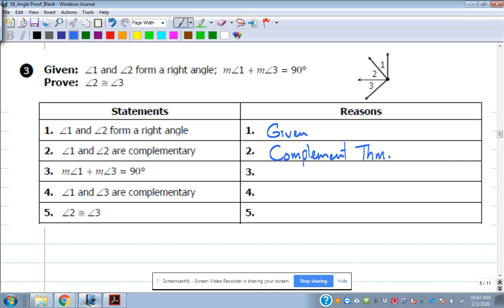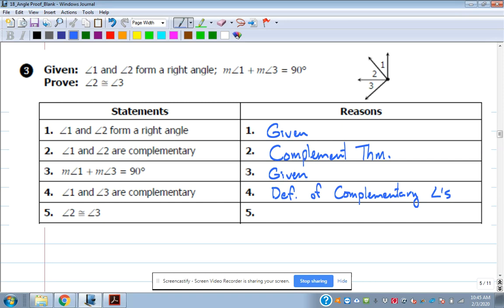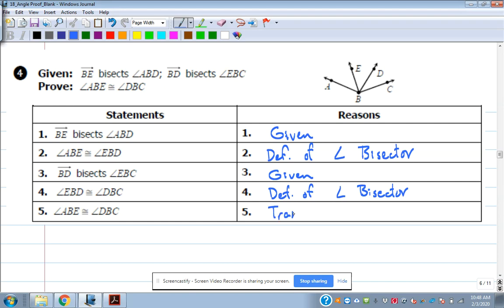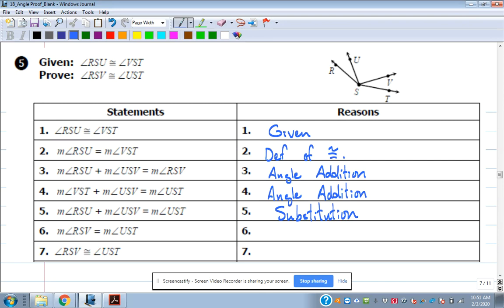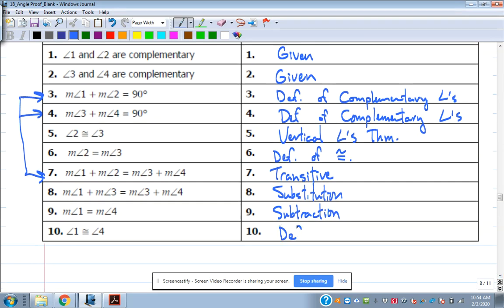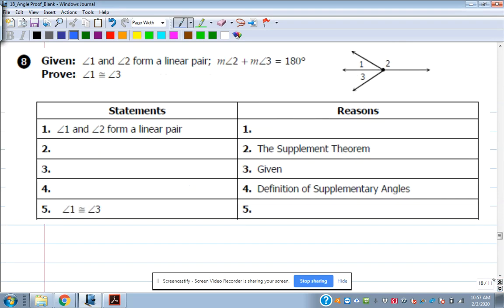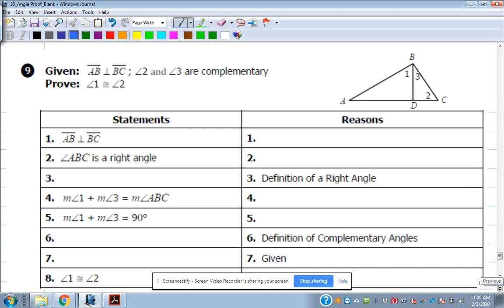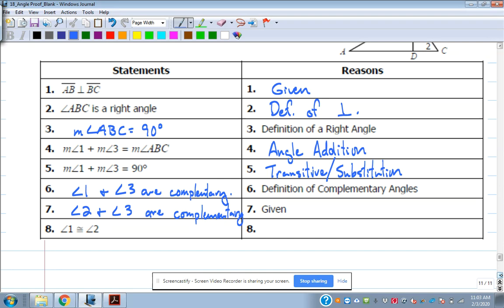Geometry SP2020---18 Angle Proof Part 3